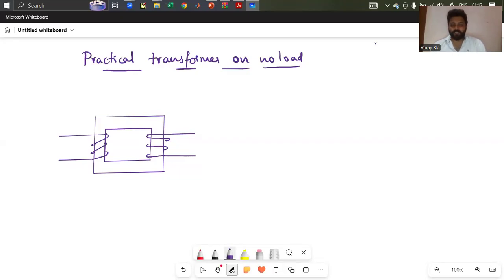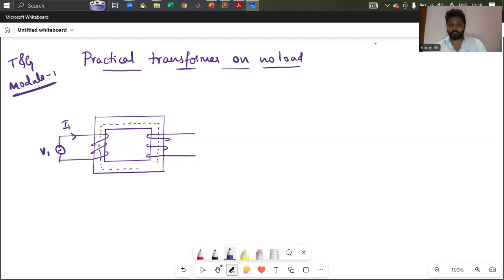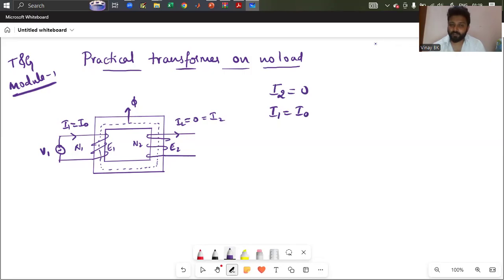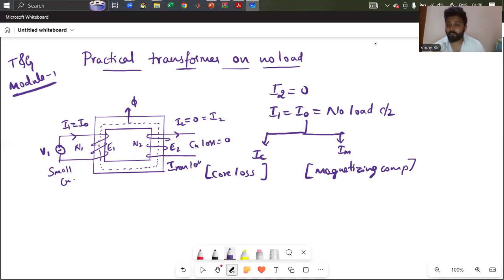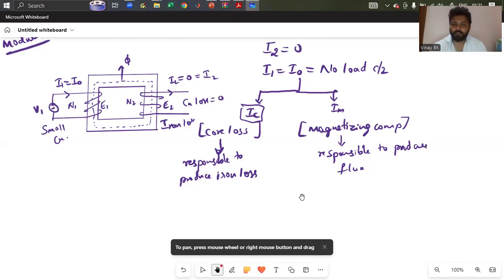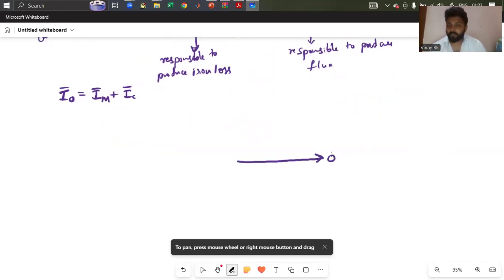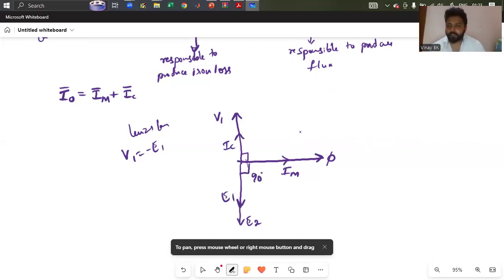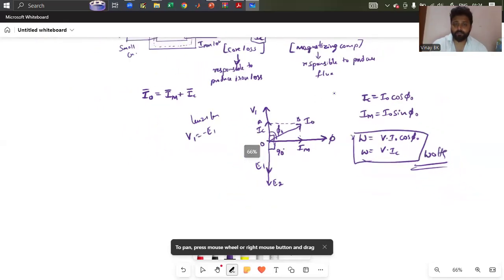Practical transformers on no load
Transformers & Generators
Module - 1